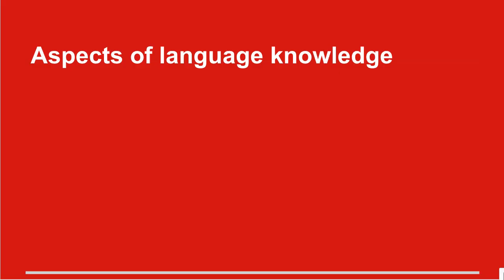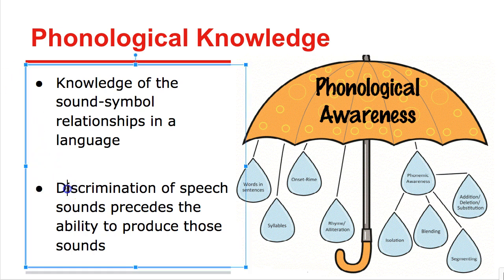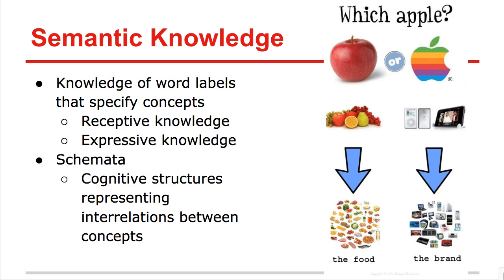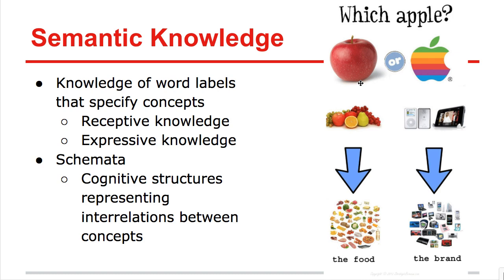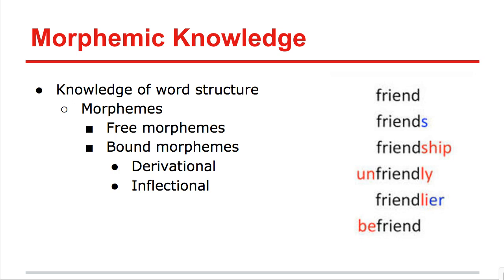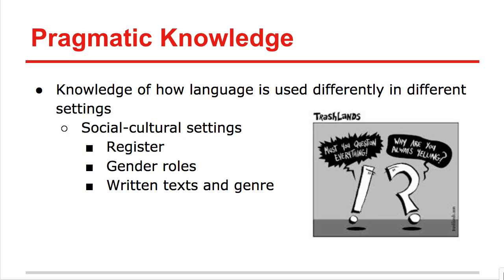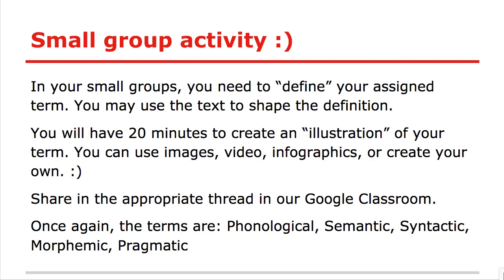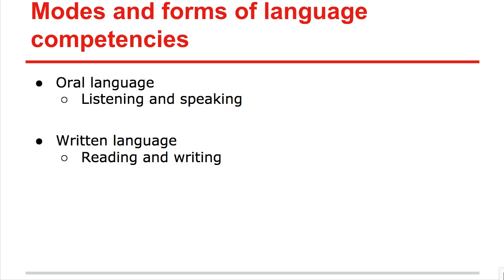Language in our lives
The first video in a series of lectures for my Language & Literacy Development.